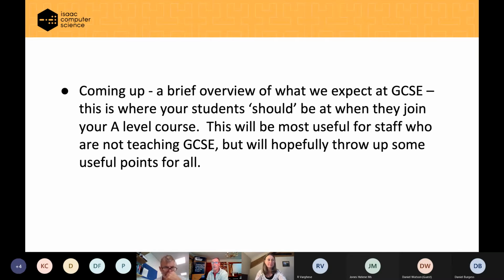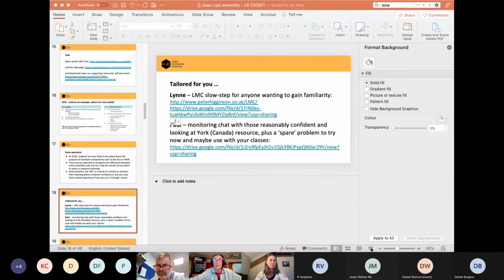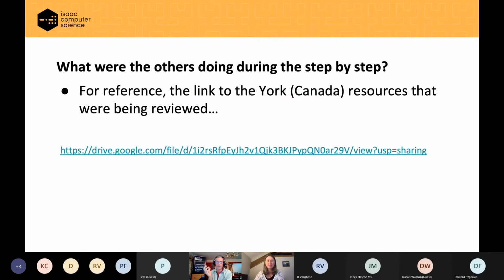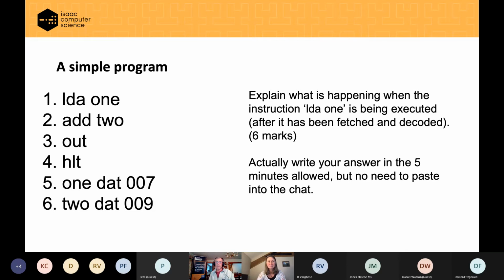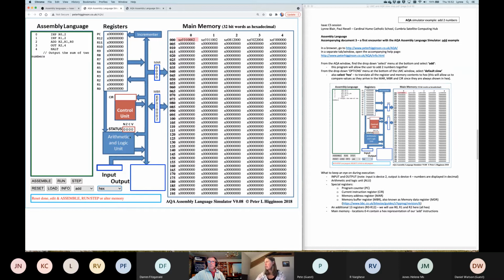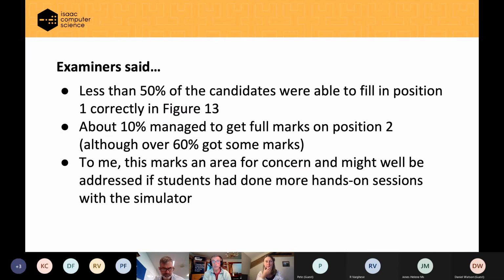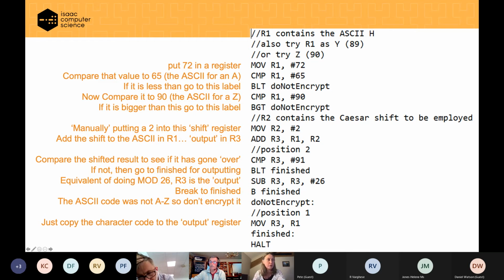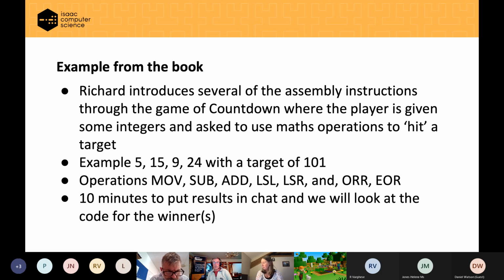Isaac Assembly 230921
Isaac Teacher CPD
Please note that we started the recording 30mins into session after a request from participants.The unrecorded section covered introductions, motivation and background.

Event:
When: Thu, 23 Sept 2021, 14:00 — 17:00
Host: Lynne Blair and Paul Revell, Cardinal Hume Catholic School

Aims
At this Teacher CPD event, you will get a firm grounding in the topic of assembly language, and be provided with some contexts and examples to use in the classroom.

This topic can be a problem area for some students, but you will take away from this session some fun ways and tools to engage your learners.

This event is delivered in association with Cumbria Satellite Computing Hub, via Cardinal Hume Catholic School.